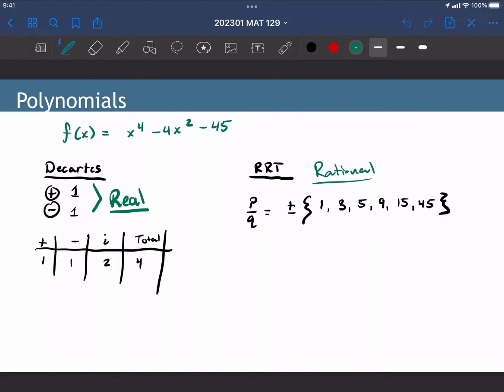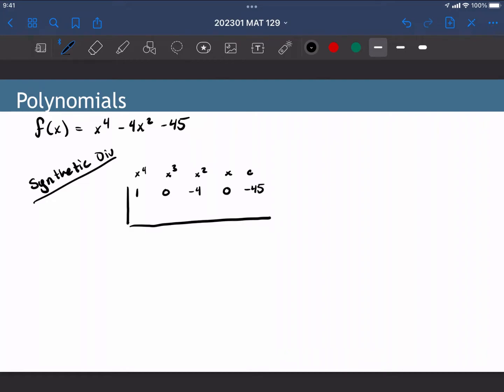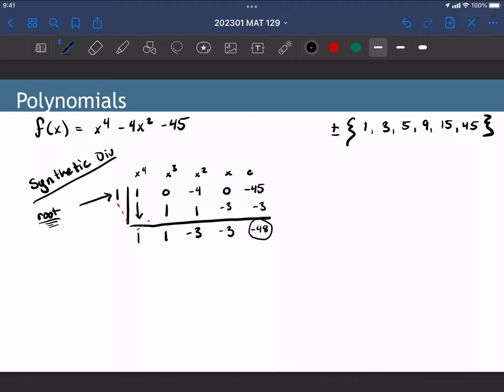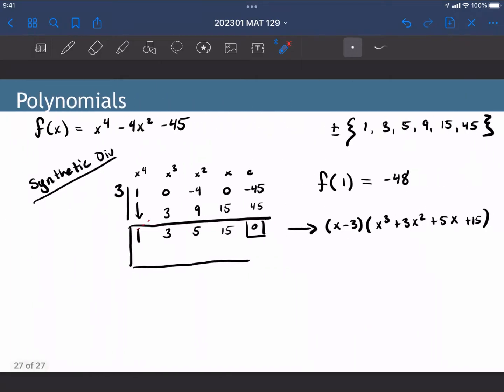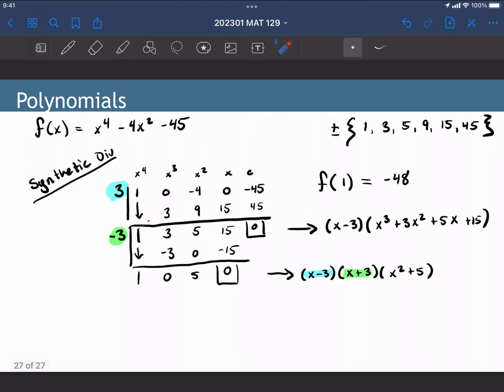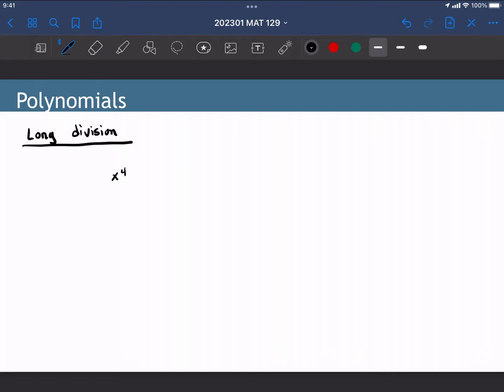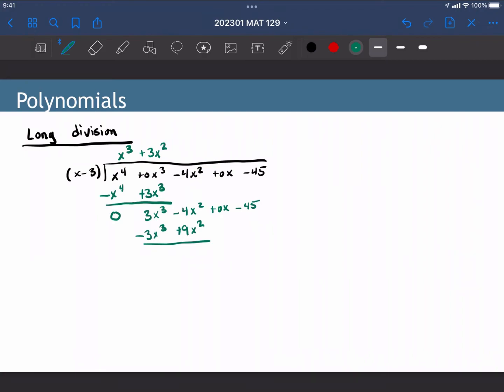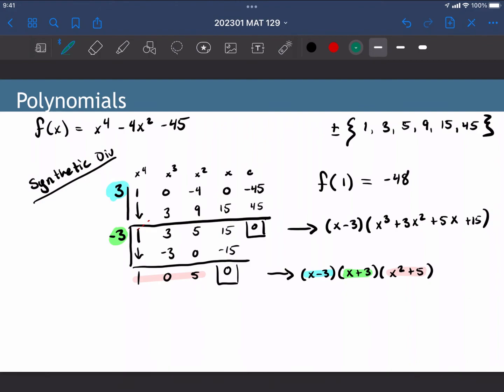Polynomials - Factoring, Synthetic and Long Division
We take the roots we found from the rational root theorem and try synthetic and long division to factor our polynomial.